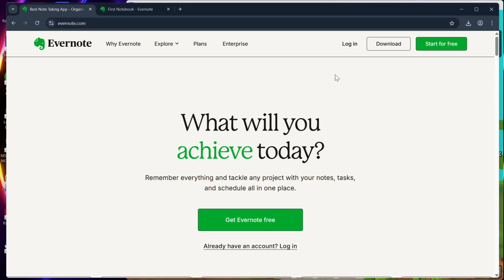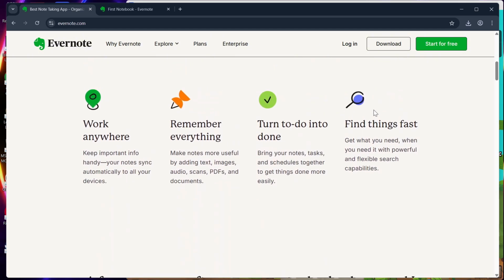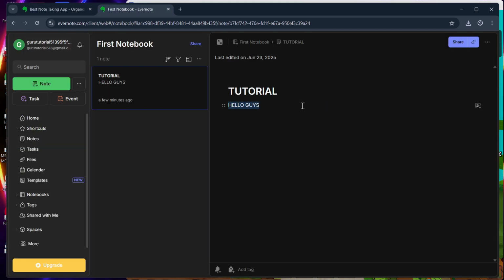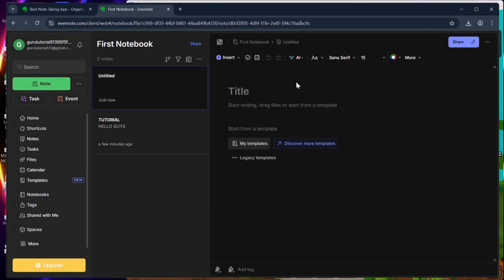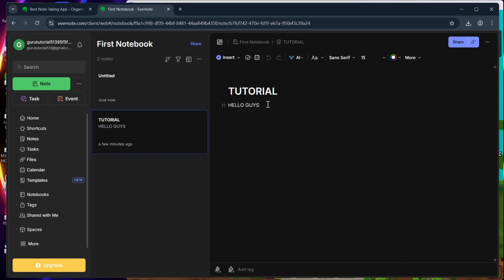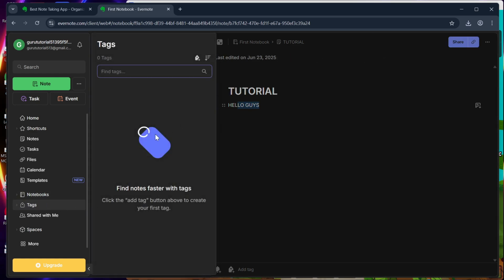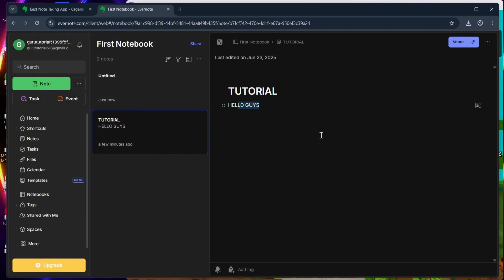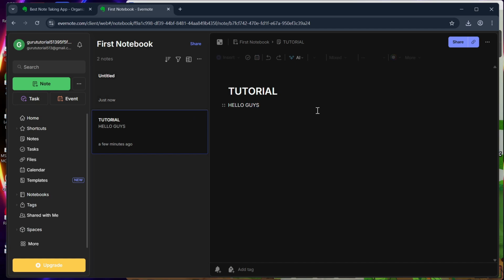Evernote 2025 Review & Tutorial: NEW Features You Need to Know! (Full Walkthrough)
Discover what’s new in Evernote 2025 with this full review and tutorial! We walk you through the latest features, design updates, and productivity tools Evernote has added this year. Whether you're a longtime user or just getting started, this complete walkthrough will help you get the most out of Evernote in 2025. See how it compares to other note-taking apps and learn tips to stay organized and efficient.